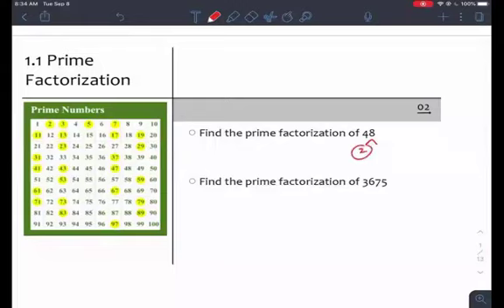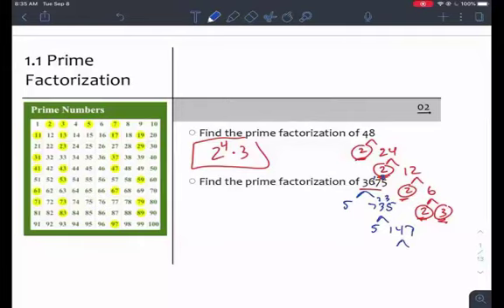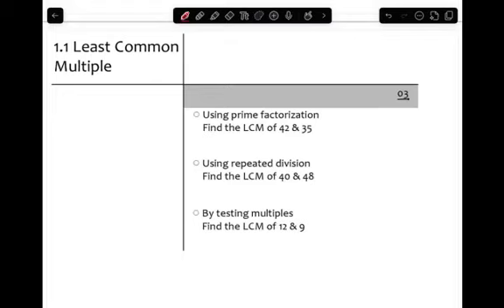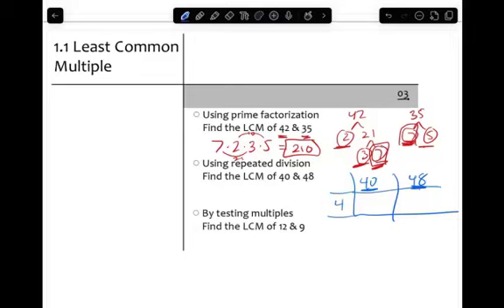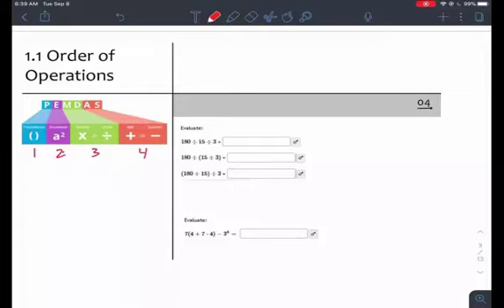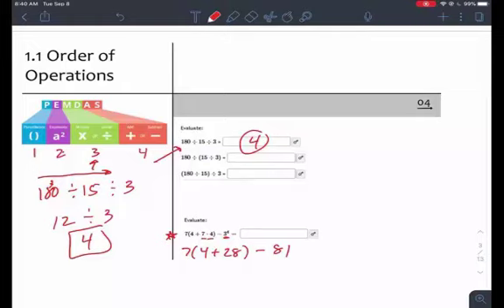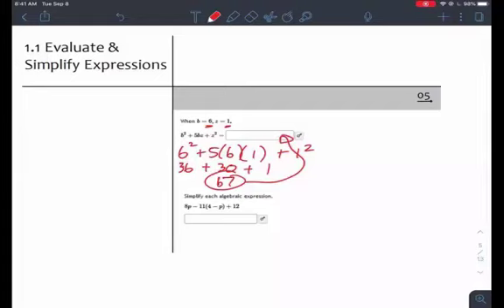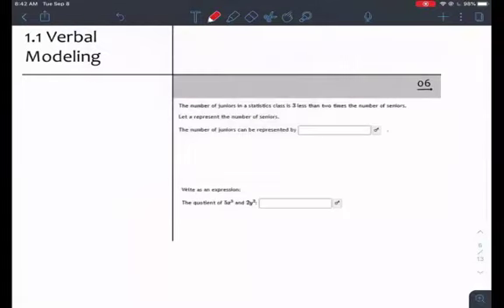1 1alg2 2025